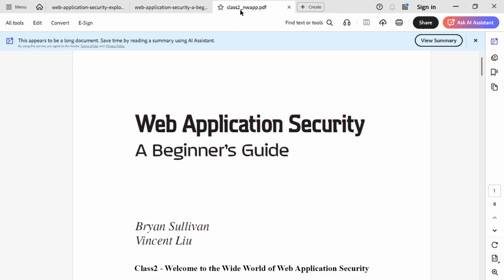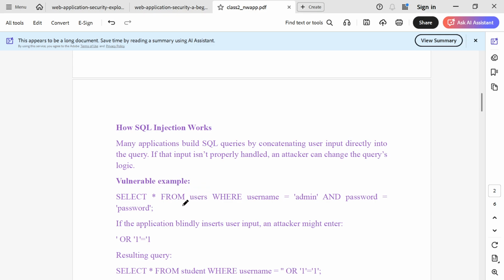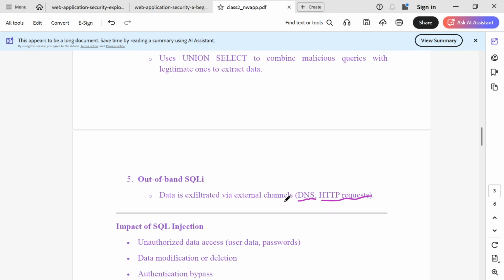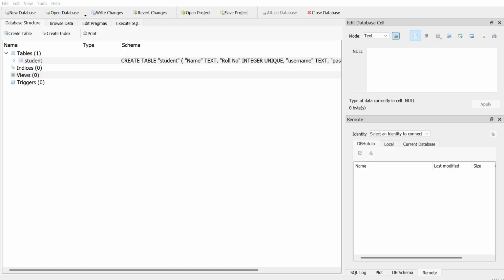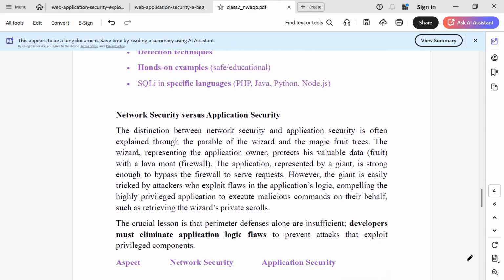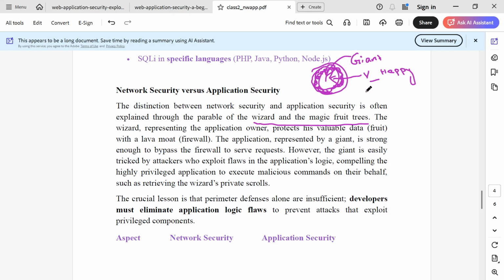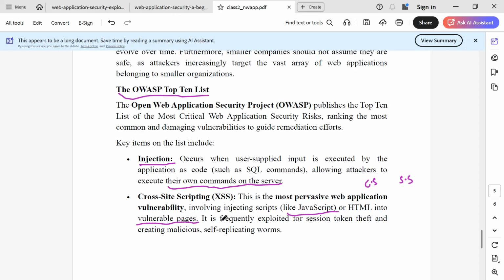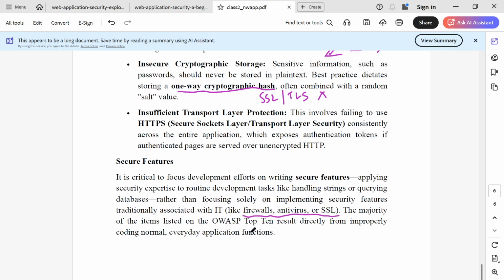Difference between Network Security and Application Security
Network Security and Application Security, SQL injection, OWASP top 10 list